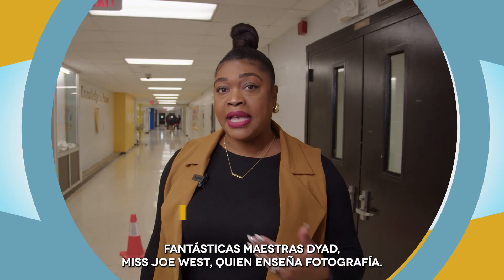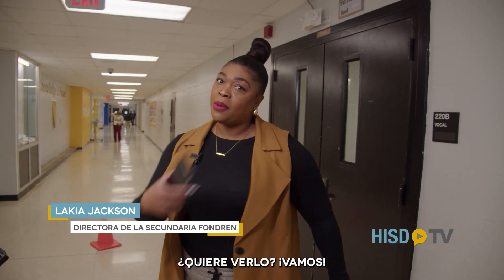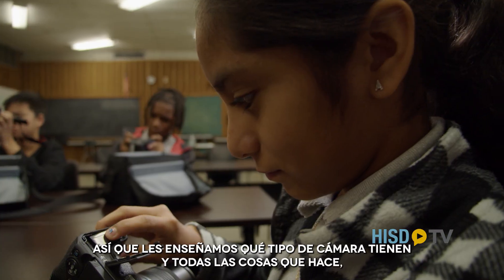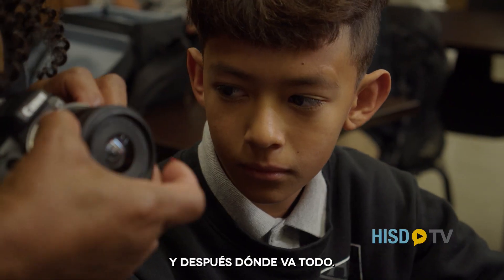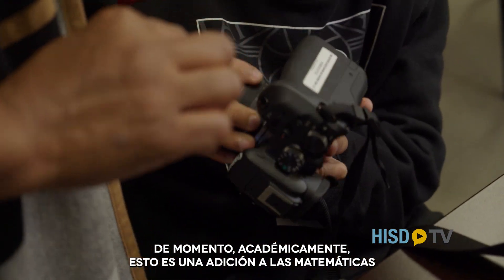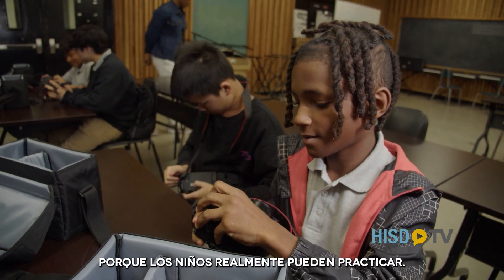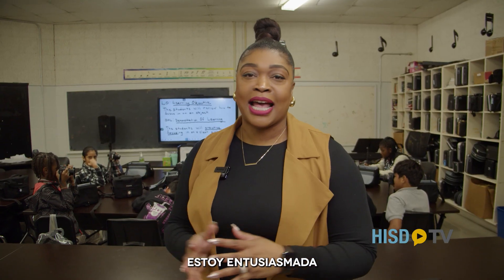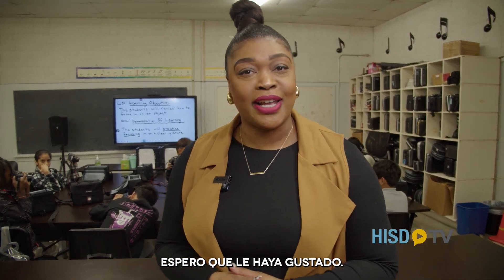DYAD Photography Fondren Middle School - Spanish CC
Houston Independent School District